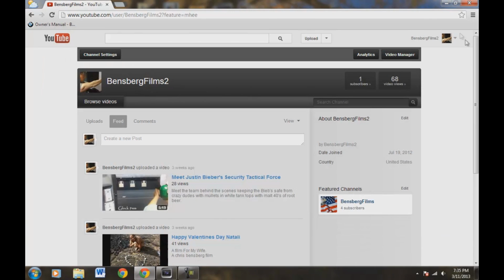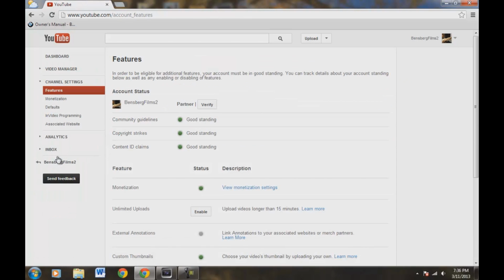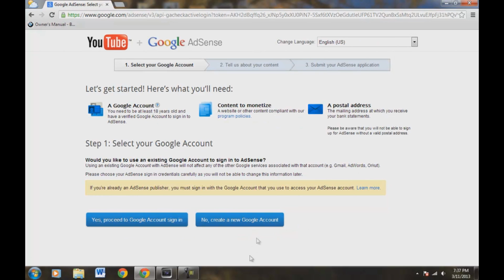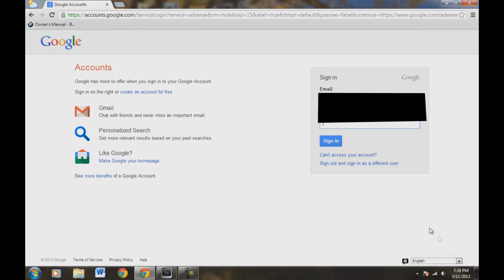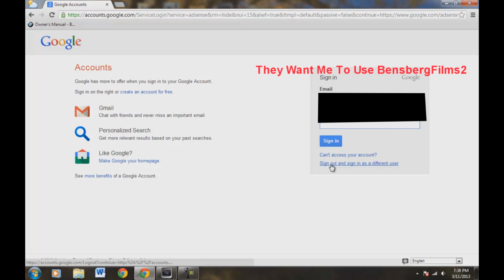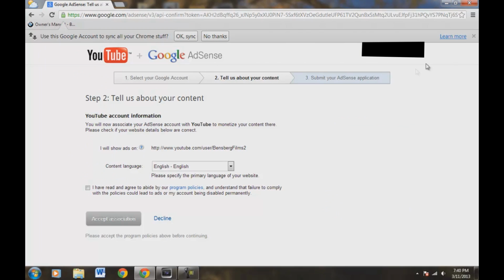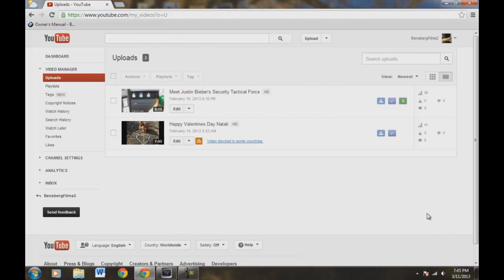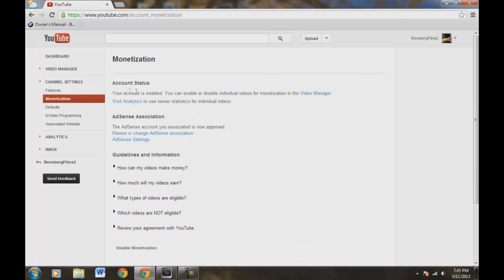Linking Your Youtube Account To A New Or Existing Google Adsense Account 2013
Thank you coffee keeps me making great videos:
Bitcoin Send Here: 1EbhbFNx5Er3xbn9gJB7xr7NuNERzYzRfz
Ripple XRP Here: rG6MDJomMSnpiDNFjJXm6e5GsWCcg6REWb
FairCoin Here: fMU2dYDhj4MEDQ8Jkj83hnzbdMj4h1qHR7

God Bless

I talk and film how to link your existing or new Google Adsense account to your YouTube account so that you can be paid for your ads.

I answer the following questions in this video.
How do I link my google adsense account to my Youtube account?
How do I get paid for my Youtube Videos?
How do I link my google adsense account?